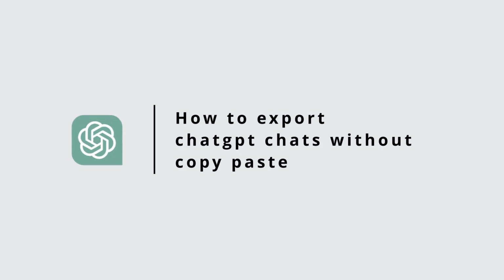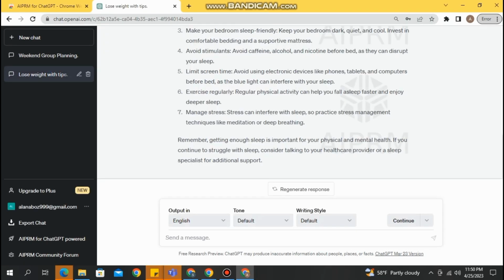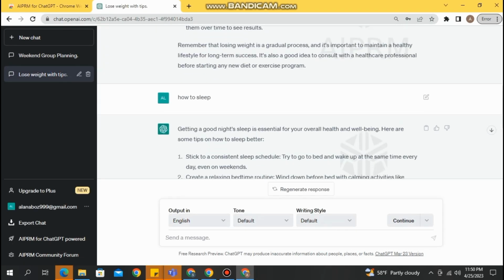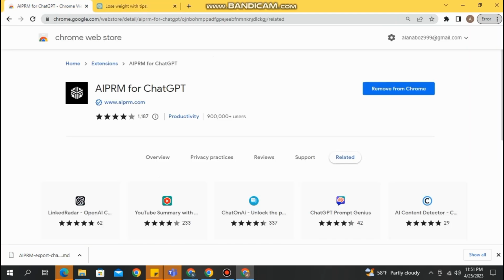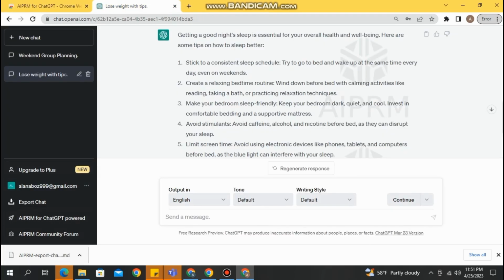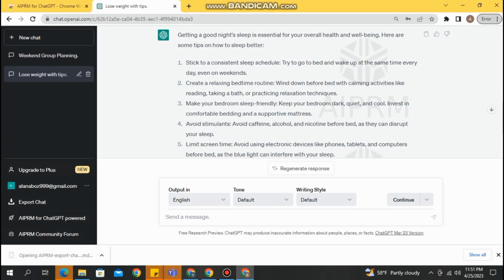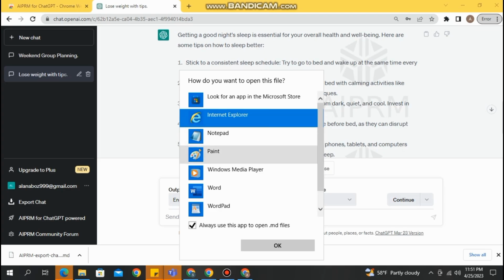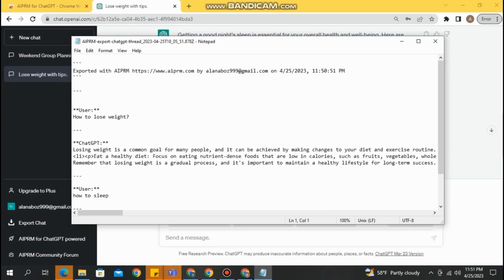How to export chatgpt chats without copy paste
"Tired of manually copying and pasting your conversations with ChatGPT? Learn how to streamline the process and export your chat logs effortlessly. Whether you want to save your discussions for future reference or share them with others, this guide has got you covered.

Key Topics Covered:

Exporting ChatGPT conversations to a text file.
Automating the chat export process with scripts or tools.
Tips for formatting and organizing exported chat logs.
Simplify your ChatGPT experience and take control of your chat history with these easy steps for exporting chats without the copy-paste hassle.